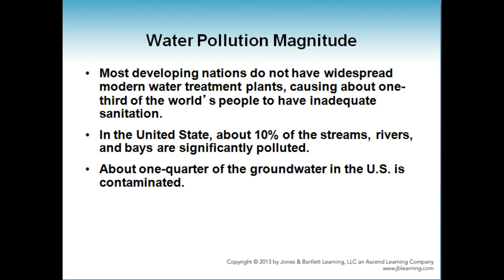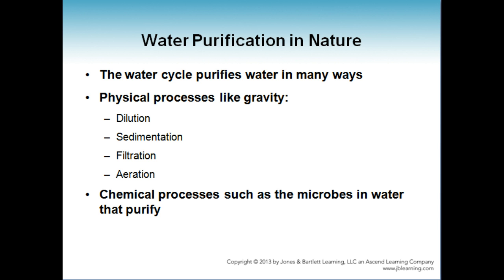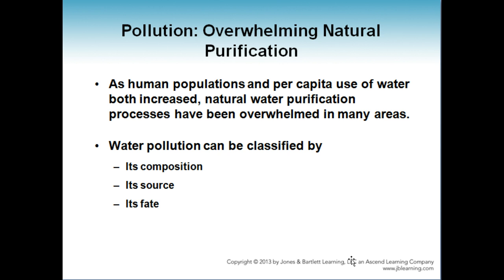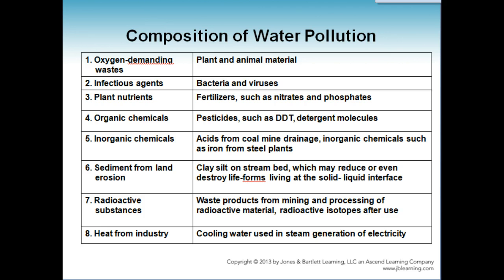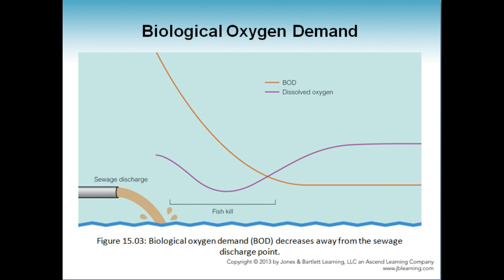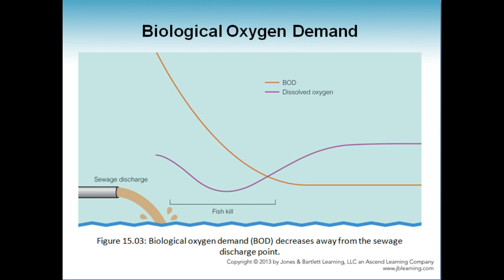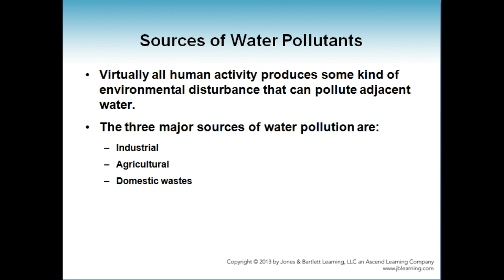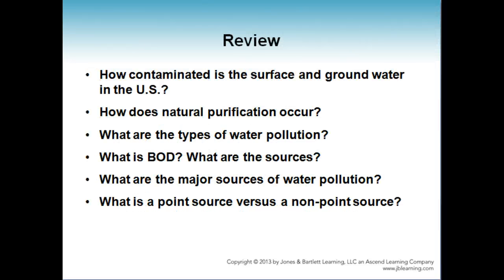Chapter 15 video 1